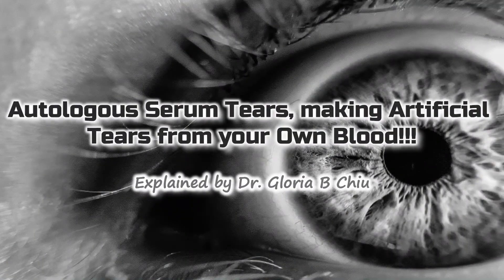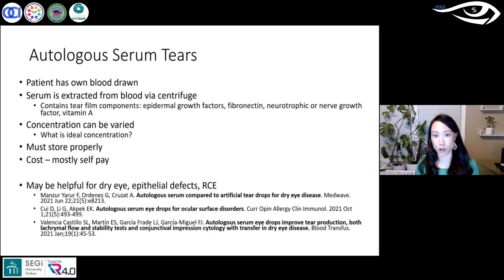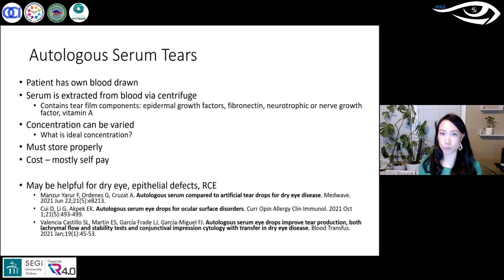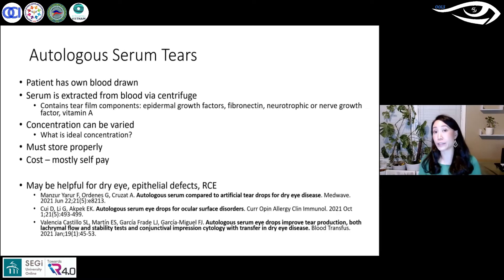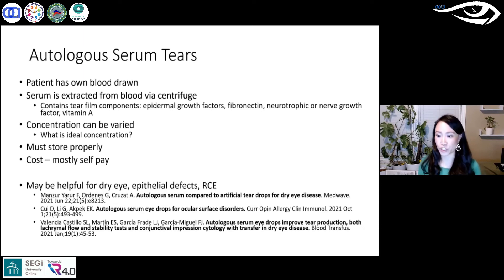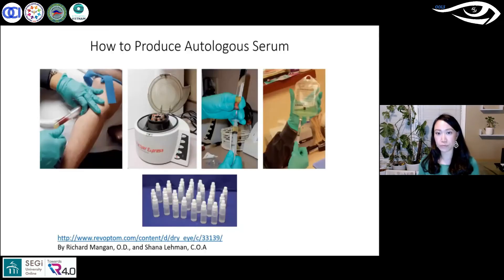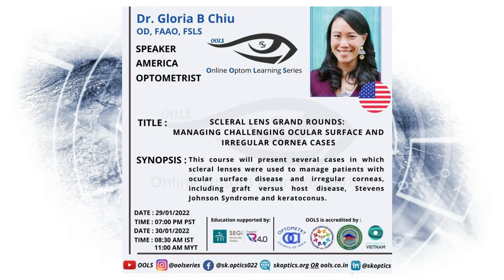Autologous Serum Tears! Making Artificial Tears from your Own Blood? | ECL - 75 | Dr. Gloria B Chiu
Eye Can Learn - Episode 75 - 20th April 2022

We would like to thank Dr. Gloria B Chiu for this wonderful explanation of a relatively new method of treating Chronic Dry Eyes which is not being able to manage by Regular Lubricating Eye Drops, Autologous Serum Tears.